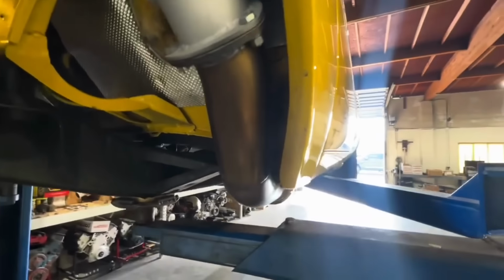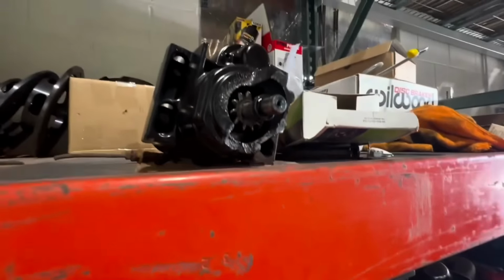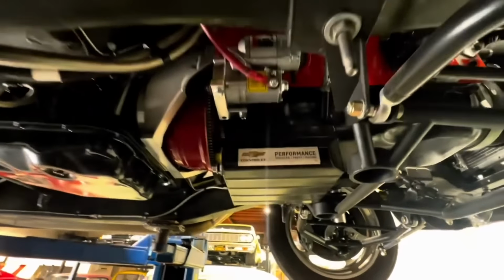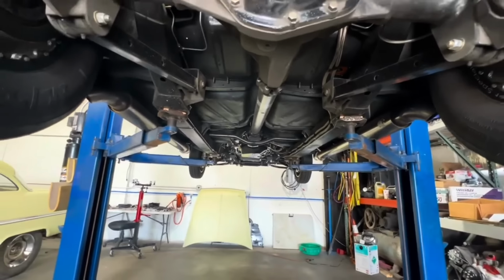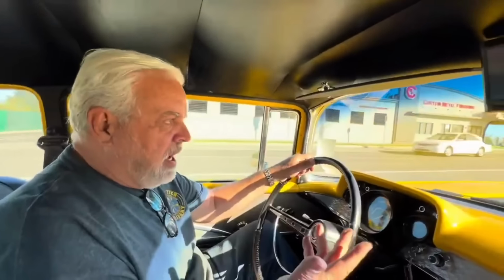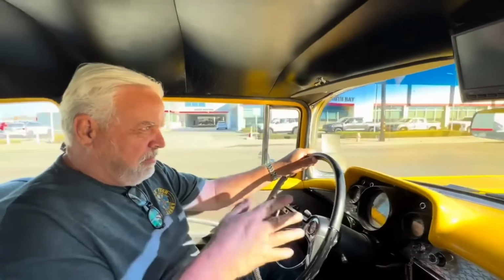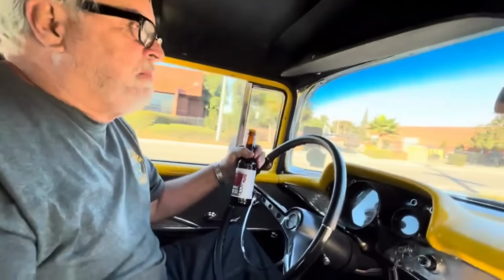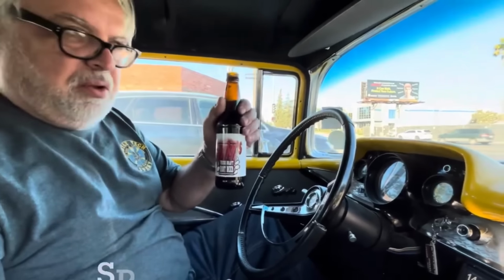What's next with Project X? 1957 Chevy Bel Air Chevy 632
In this episode I share some recent updates and problem solve a few minor issues on the 1957 Chevy Bel Air also known as Project X!

Chevy Performance crate motor, It's the most powerful crate engine ever, with the modern convenience of EFI technology, providing more than 1,000 horsepower on 93-octane pump gas.  632 Reasons to Like the Latest Iteration of the Project X 1957 Chevy

Chevrolet Performance's ZZ632/1000 deluxe long block crate engines are their biggest and baddest big blocks! They start with a tall deck Sportsman Bowtie block and an all-forged roller assembly, then add a hydraulic roller camshaft and high-flow spread-port CNC-machined cylinder heads derived from Pro Stock racing technology. The RS-X design cylinder heads feature symmetrical ports to produce similar power from all eight cylinders. ZZ632 crate engines have a crank-trigger ignition system with coil-near-plug ignition coils mounted on a unique valley plate. Included is a pre-programmed, self-learning control system for precise fuel control and amazing output on premium pump gas. These big block engines reach peak power at 6,600 rpm and rev to a recommended maximum of 7,000 rpm.

Project x
Hot rods project x
1957 Chevy bel Air
Luckys Garage
Hotrod Garage
Hot rodding Project X
Chevy Crate motor 632